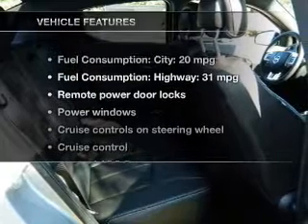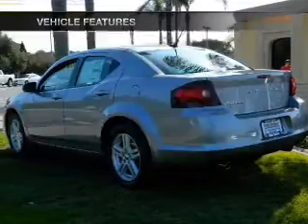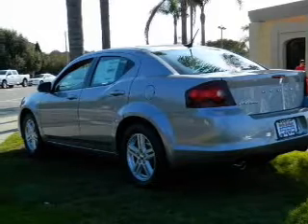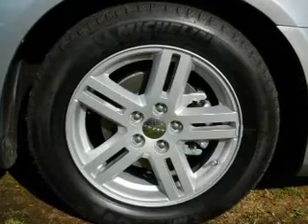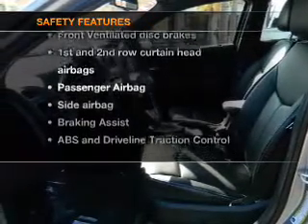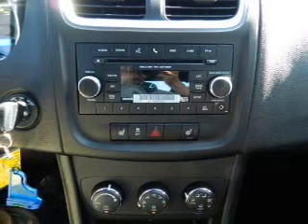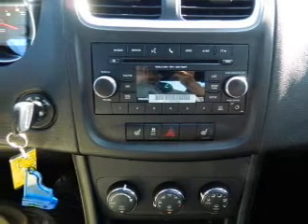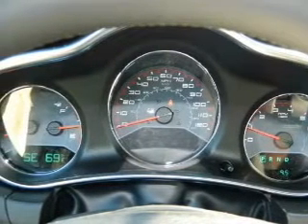2013 Dodge Avenger - Carlsbad CA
Year: 2013
Make: Dodge
Model: Avenger
Trim: SXT
Engine: 3.6 liter 6 cylinder 24 valve
Transmission: Automatic
Color: Silver
Mileage: 95
Address:
5555 Car Country Dr